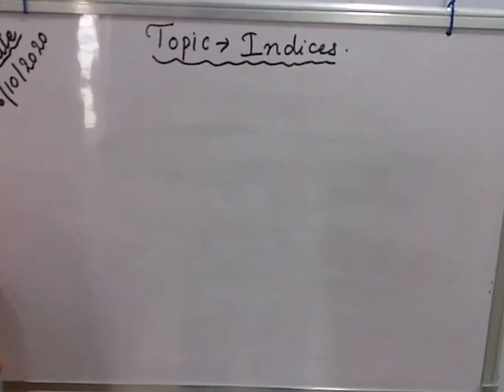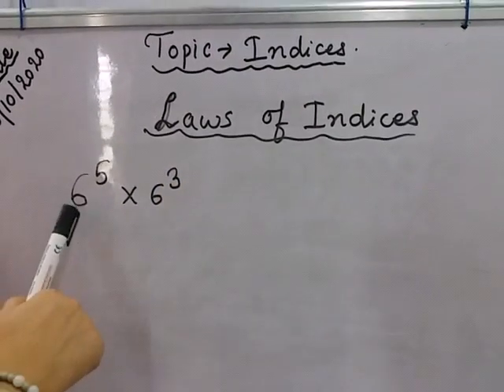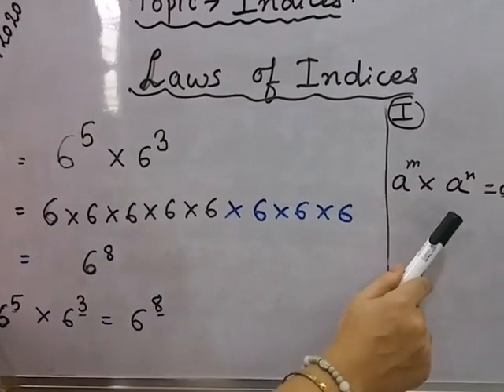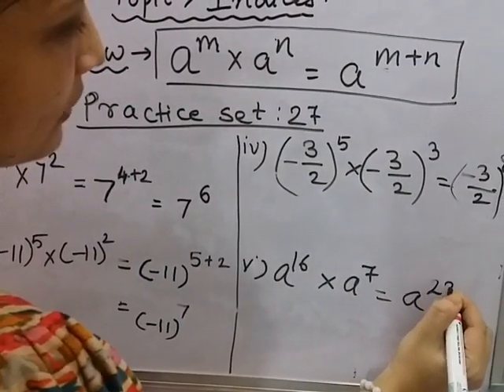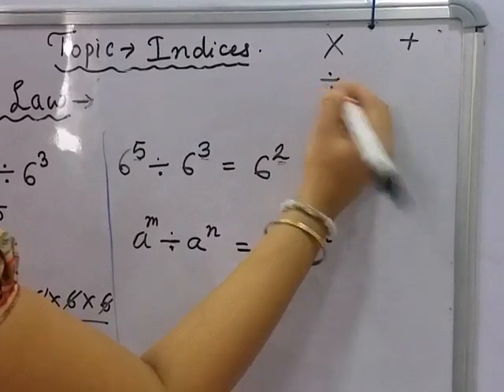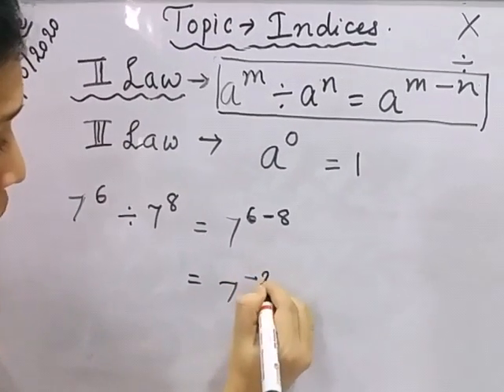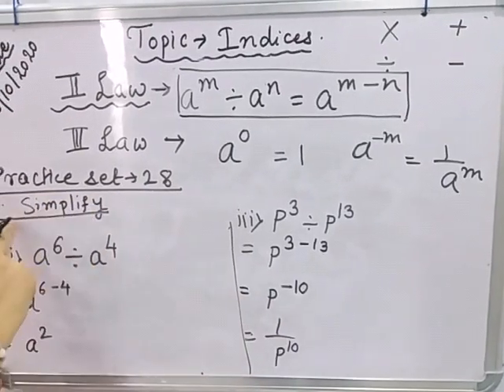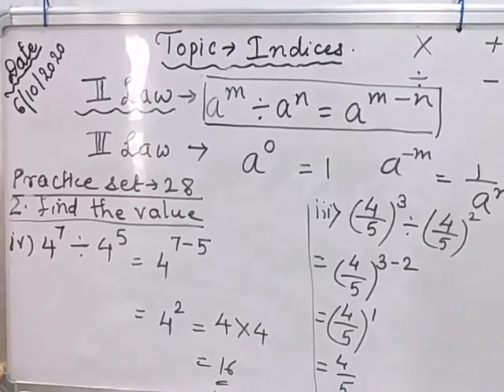5 October 2020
Indices